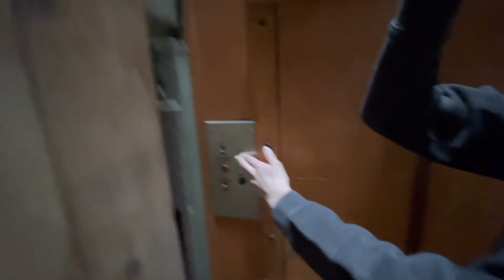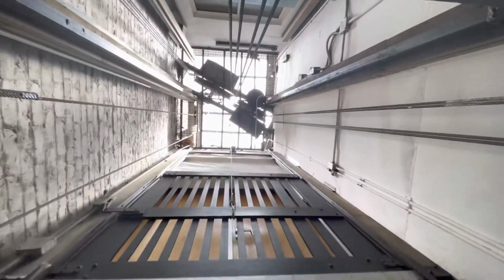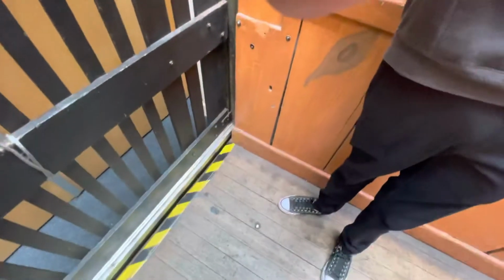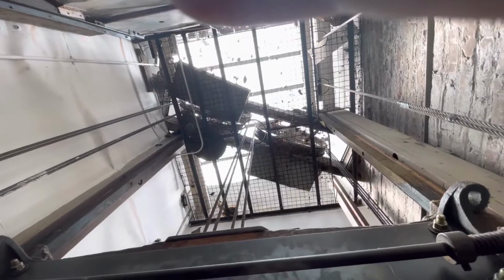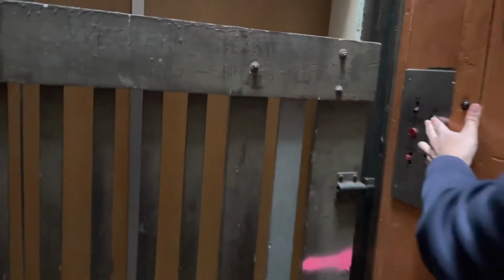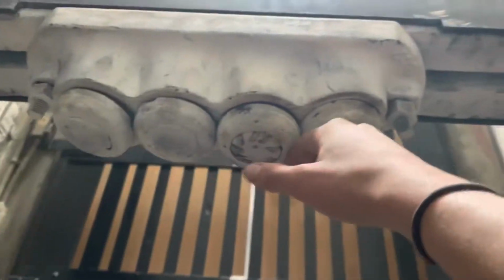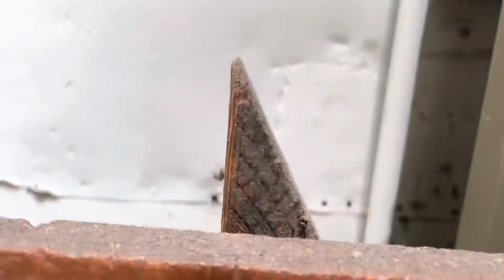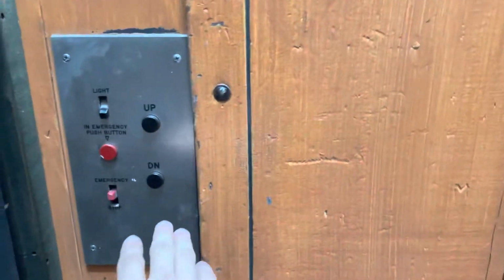Epic Vintage Otis Freight Elevator @ 527 Howard - San Francisco, CA.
TECH SPECS:
Brand: Otis
Model: N/A
Drive: AC Winding Drum
Year Installed: 1900s
Floors Served: 4
Capacity: 2000 lbs
Speed: 100 FPM
Doors: Wooden Gate

FIXTURES:
Buttons: GAL Black Button